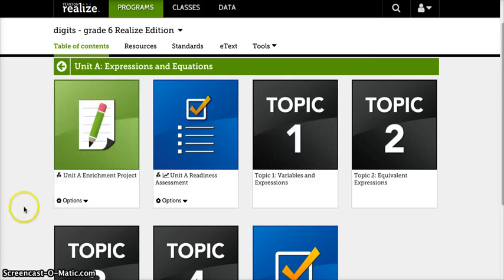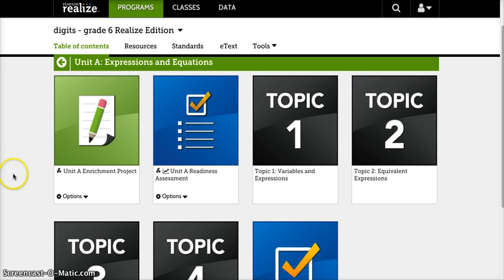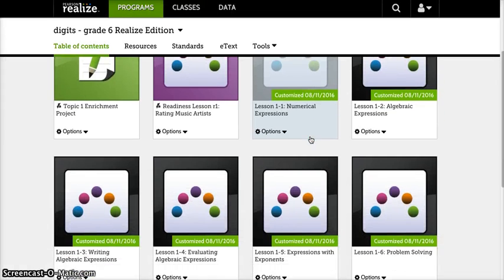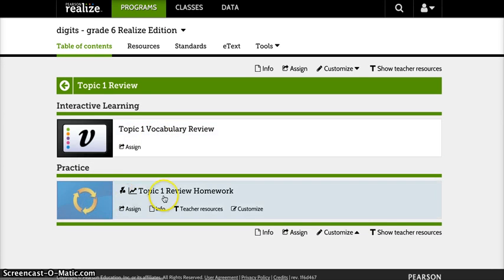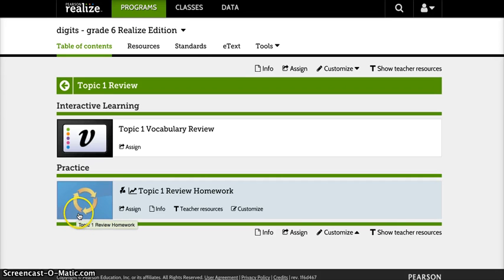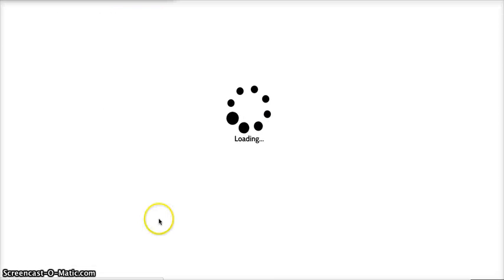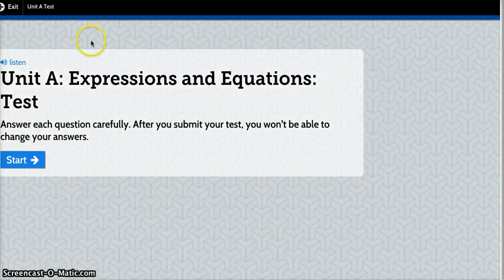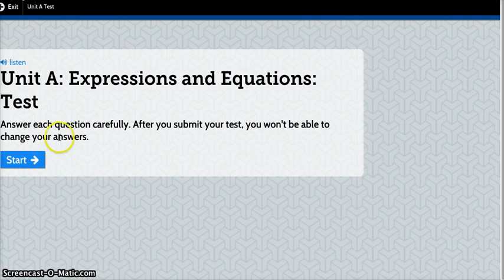How to Prepare for Unit Assessments in Pearson